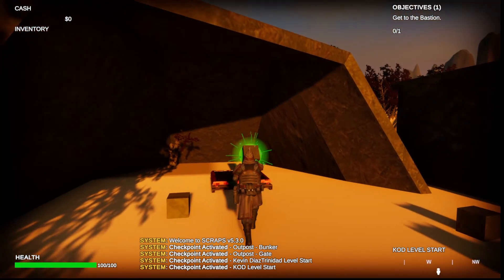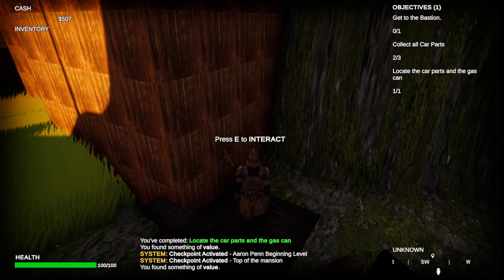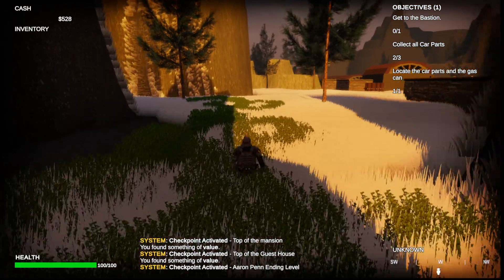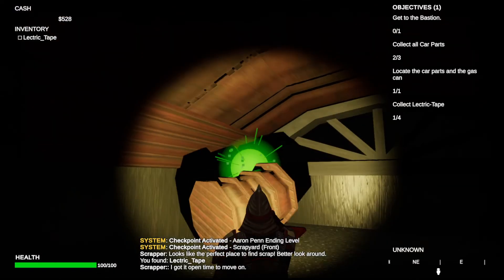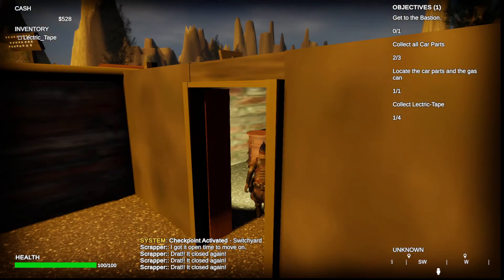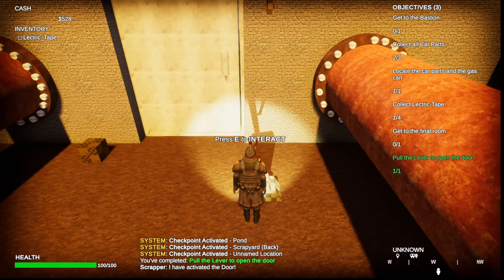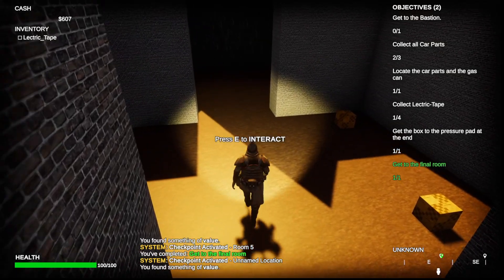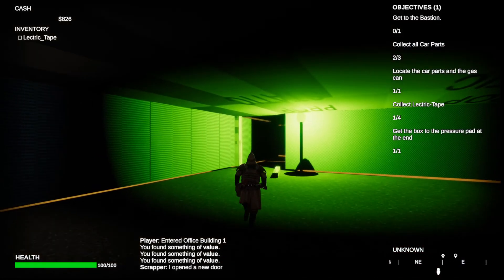Team Kunzite Level